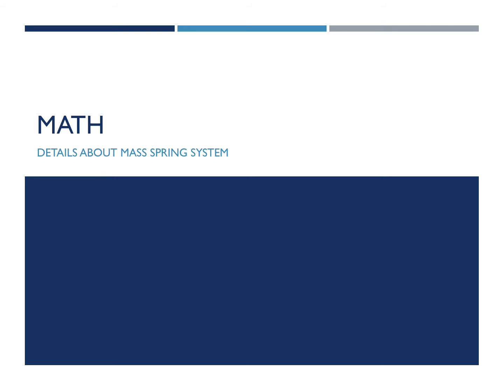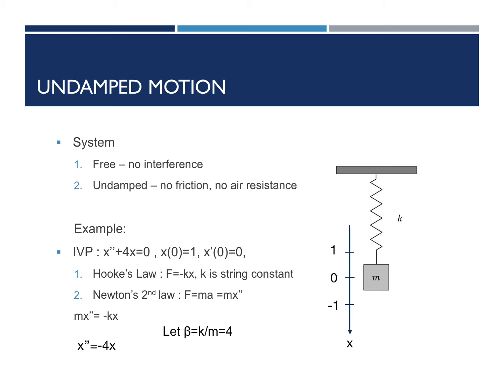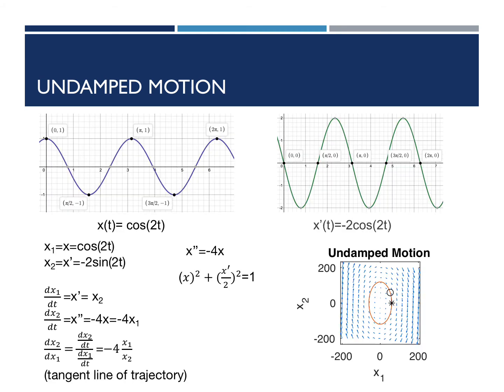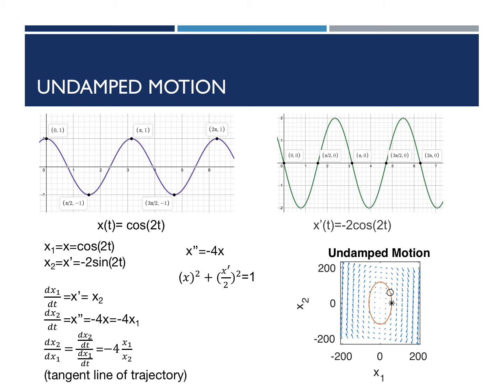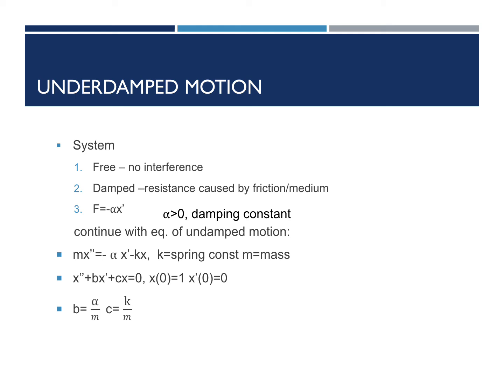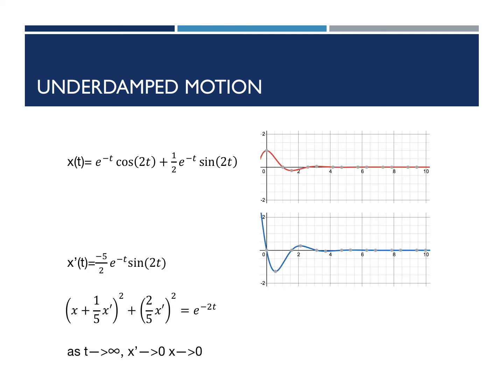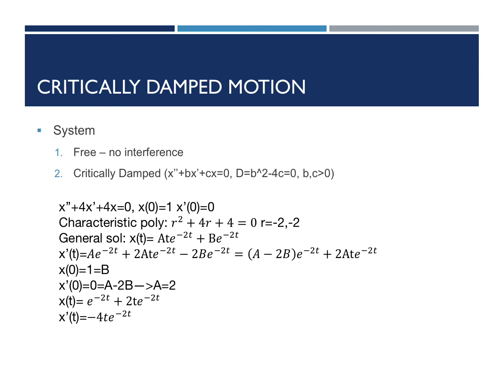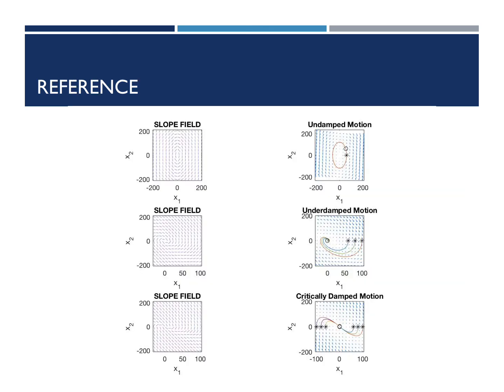NCTU ECE ODE F2019-Final project-GROUP 4 part1/3